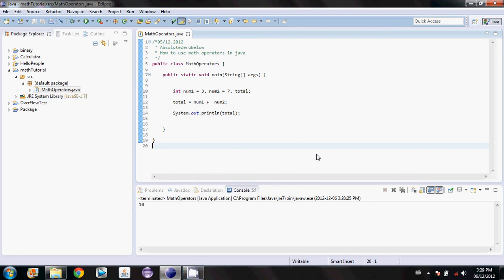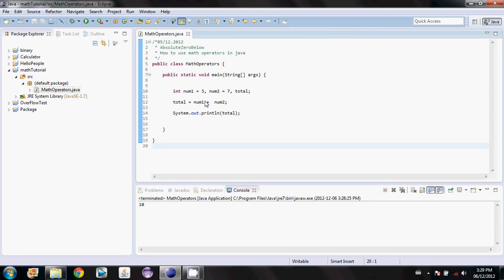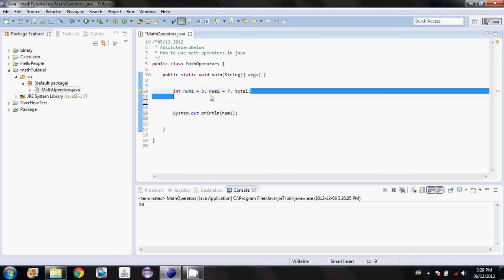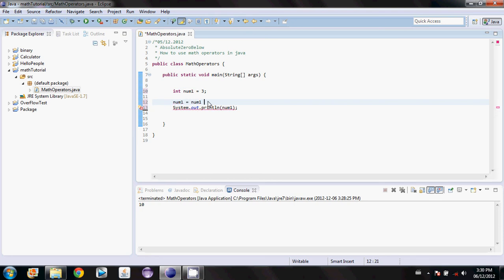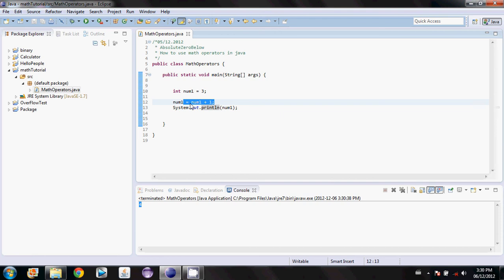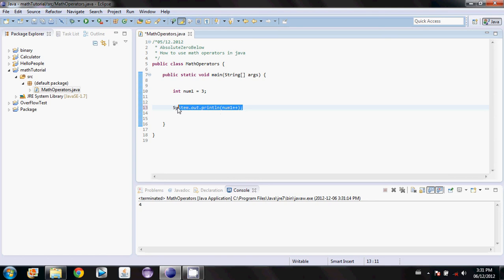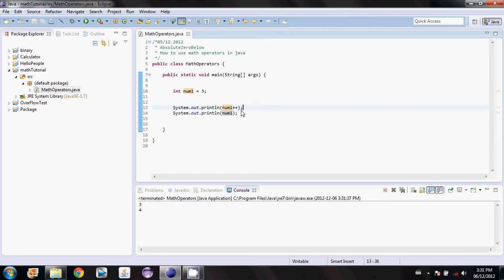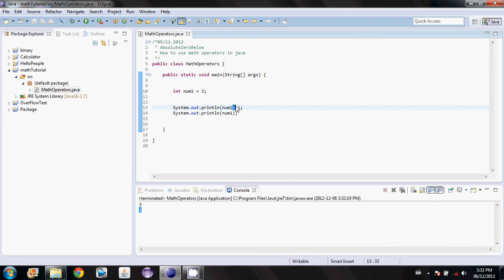Java Tutorial - 9 - Math Operators Part 2 (Increment Operators) (old Version)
In part two of this three part tutorial we cover the increment operators in java